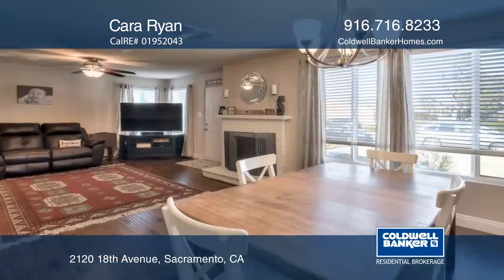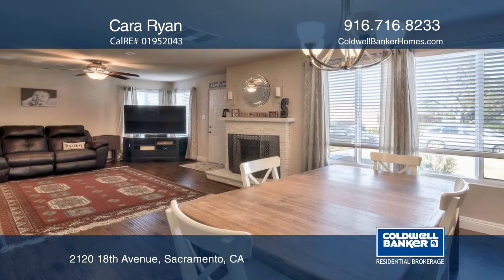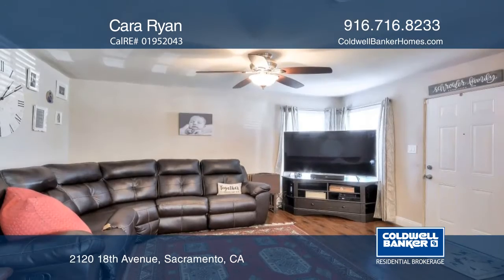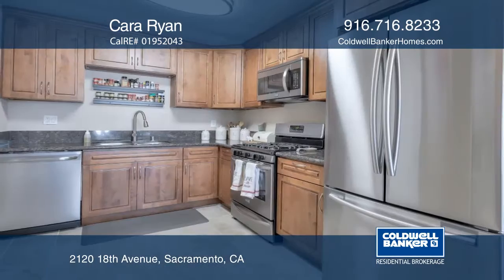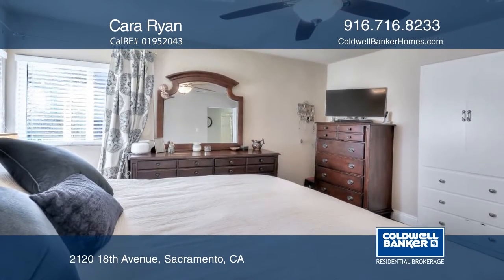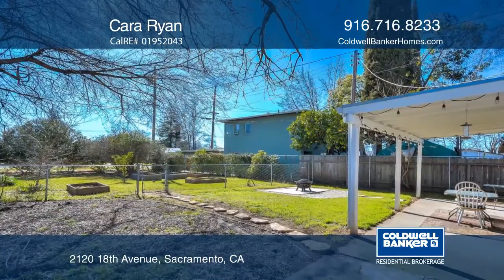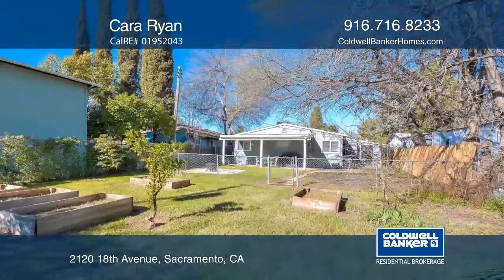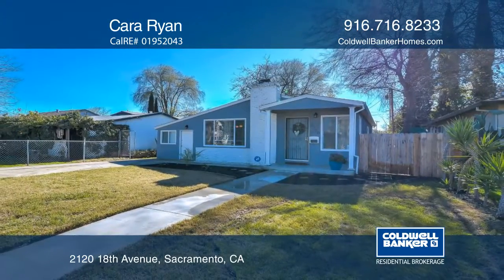2120 18th Avenue Sacramento, CA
2120 18th Avenue, Sacramento, CA

This cute home might be the one you have been waiting for. Built in 1951, this home has been lovingly maintained and is move-in ready. At approximately 1,000 square feet, the home maximizes the space to its fullest. The home features a warm and cozy fireplace in the living room and a spacious kitchen with granite countertops. There are three to four bedrooms and one bathroom. The fourth bedroom could be set-up as an office and has its own outside access. The backyard is full of possibilities and includes a patio area and several gardening boxes. The location can’t be beat; it’s just a few blocks away from Sacramento City College.